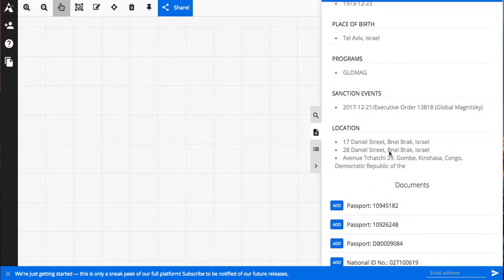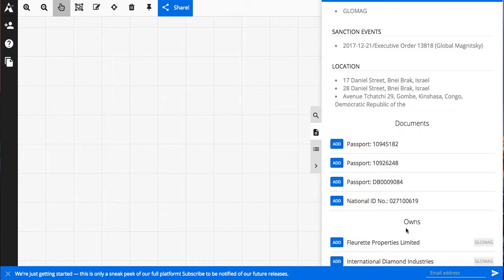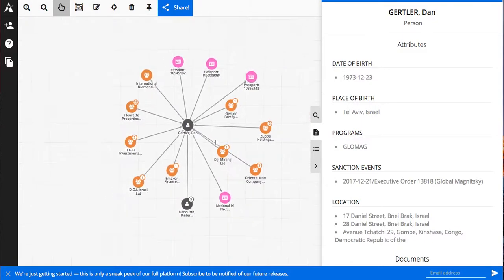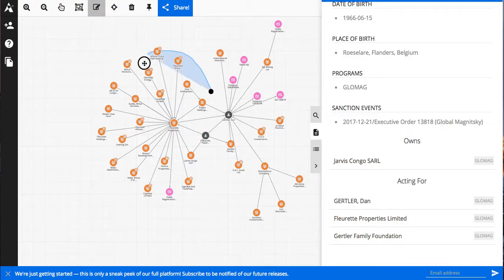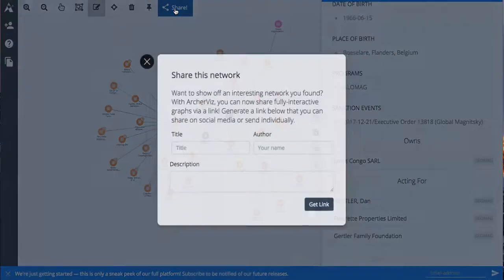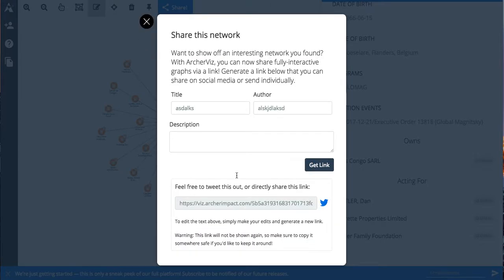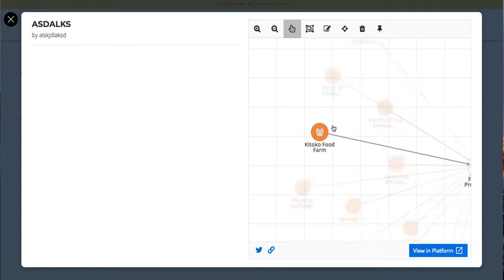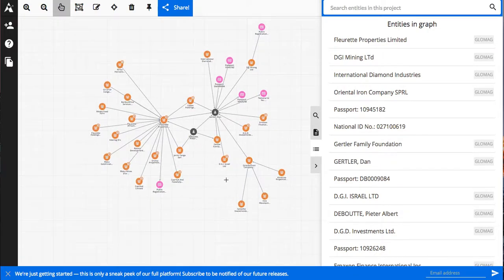Archer viz demo1